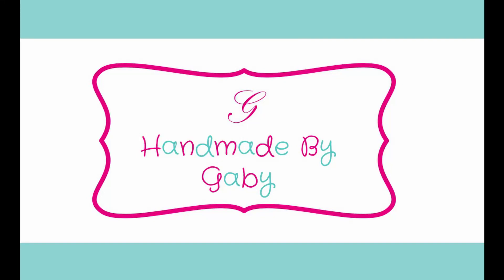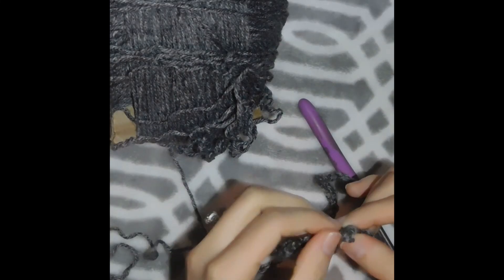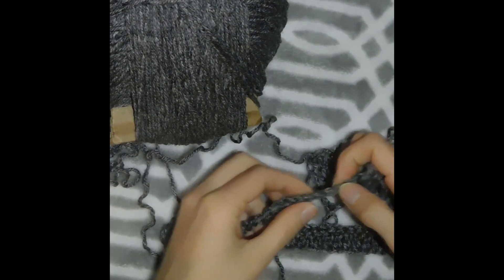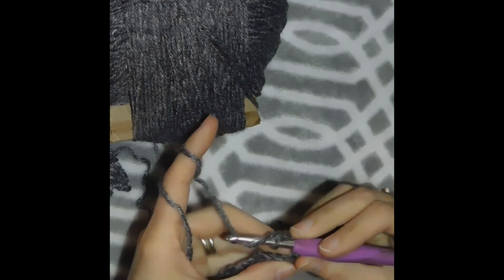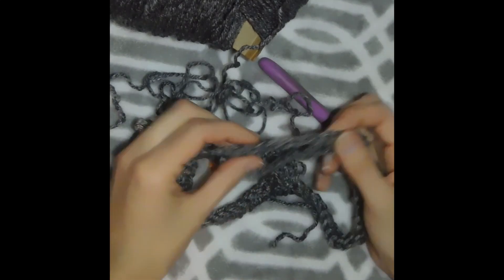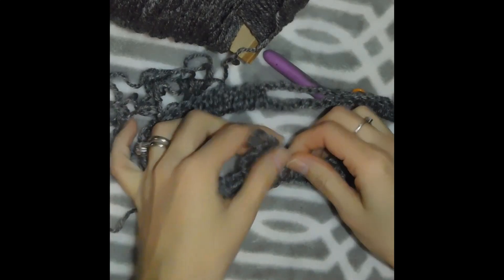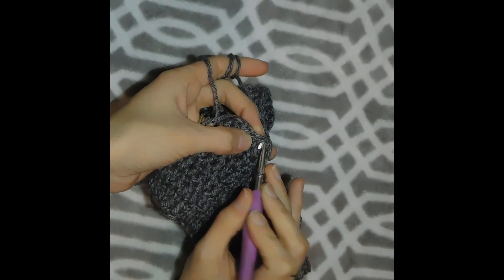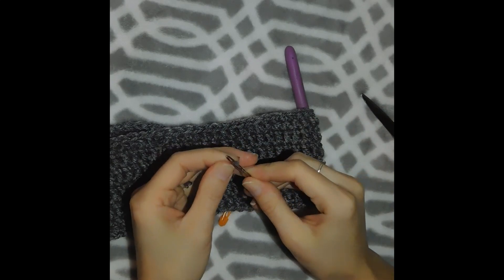How to crochet a bow tie headband || Easy Crochet Projects